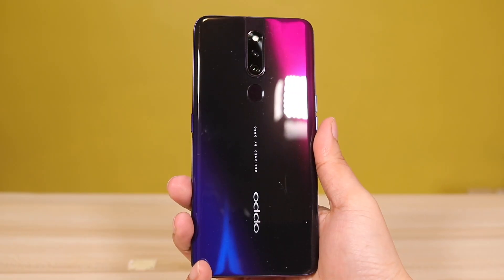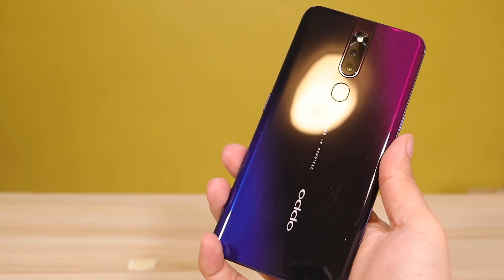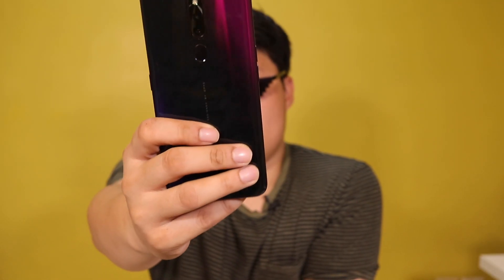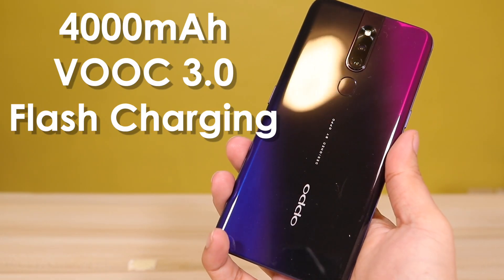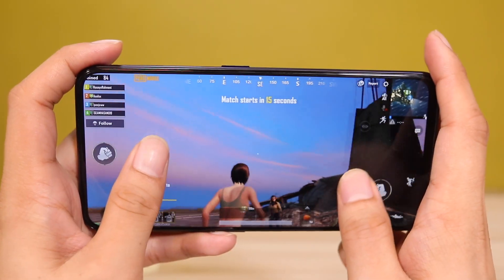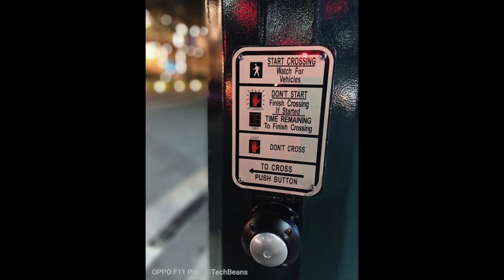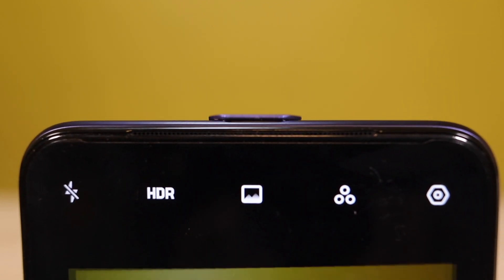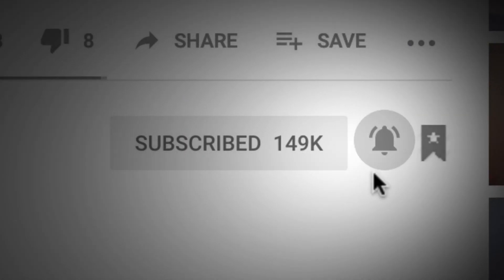OPPO F11 Pro Hands On and First Impressions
The OPPO F11 Pro is going to come out in a few days here in the Philippines and i was able to get some hands on for the unit. The OPPO F11 Pro is the most promising midrange phone from OPPO to date

I'm currently giving away these phones right now.